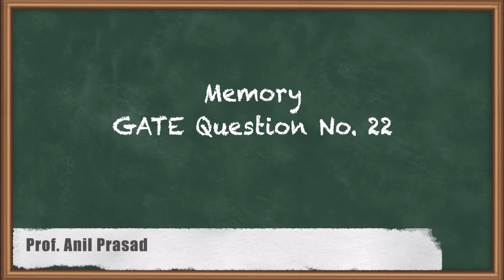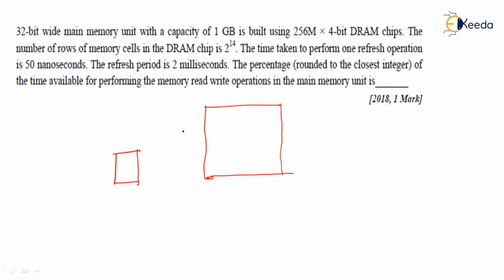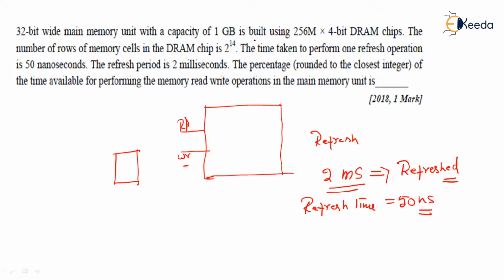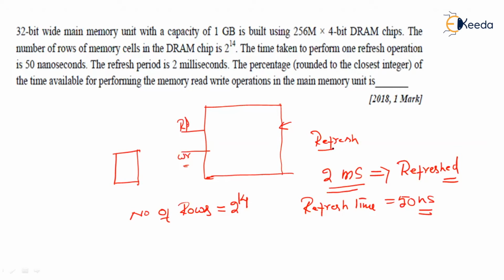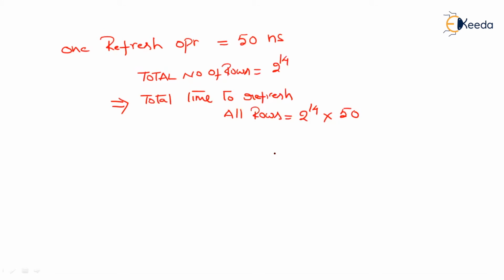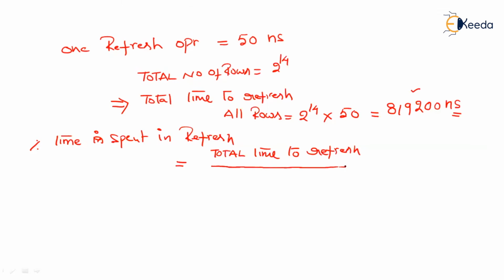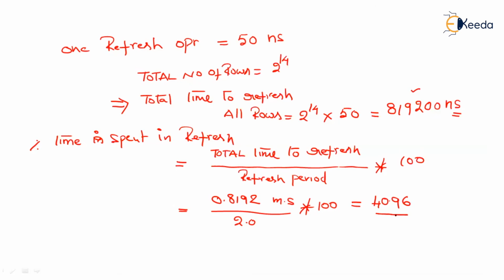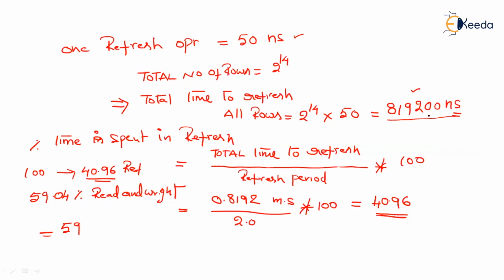Mastering Memory Gate Question 22 : Computer Organisation and Architecture | CSE